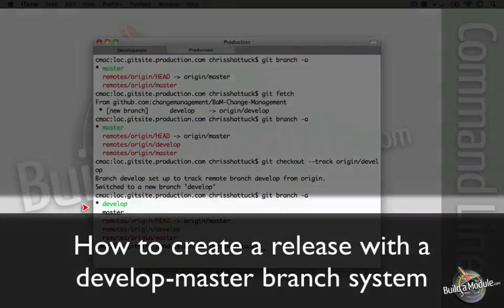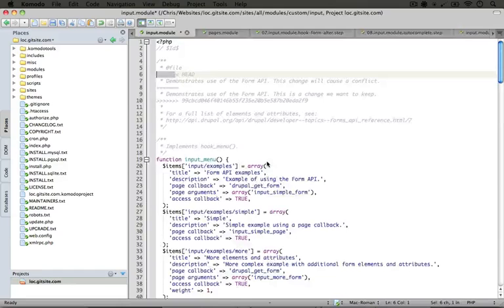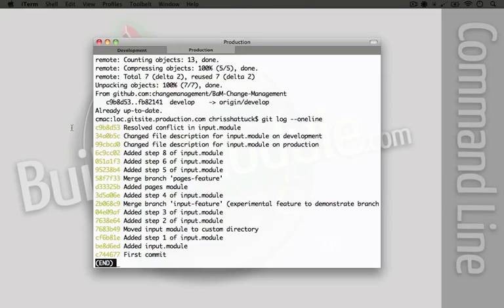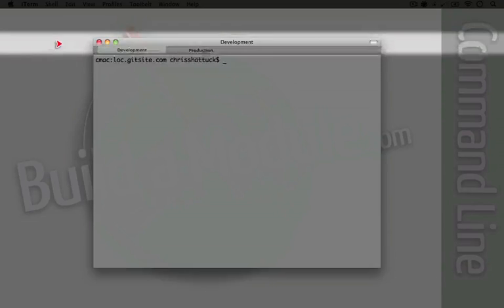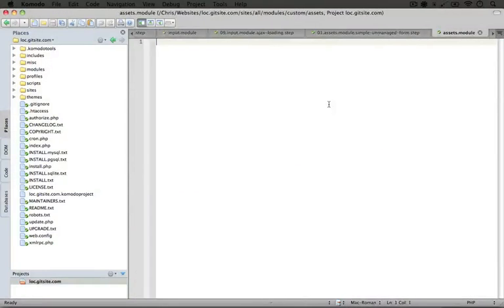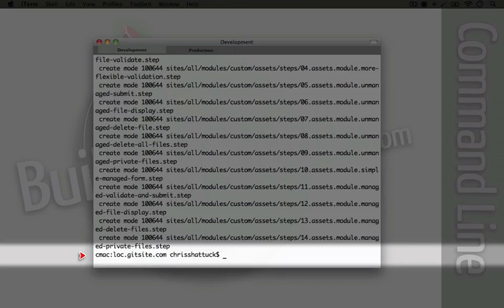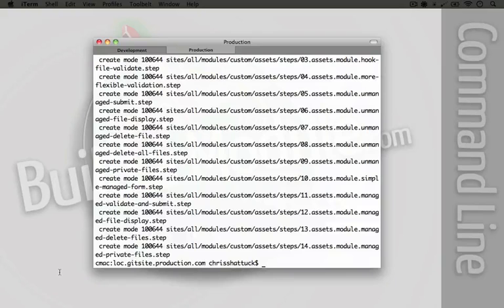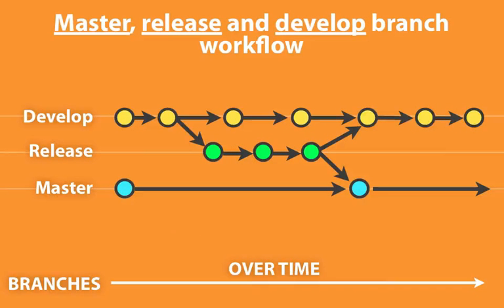43. How to create a release with a develop-master branch system (a Drupal how-to)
There are currently 5 collections available, including:

Here's a short excerpt from the video: "So even though we've gotten develop all synced up on the production site, what we want do is use the master branch on the production site in order to push releases to it. So let's go ahead and check out master; and from this point on, we're going to leave production on the master branch. So at this point, we can do development on the develop branch without impacting the master branch, which means that on production it's going to be a bit harder to mess things up. If we do a git pull while we're ..."